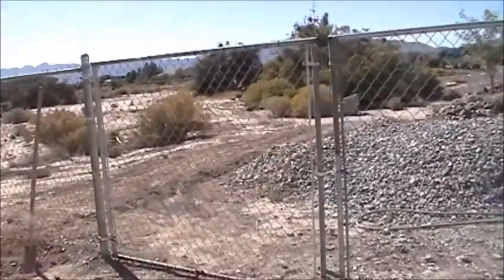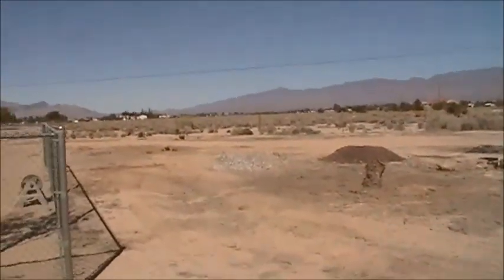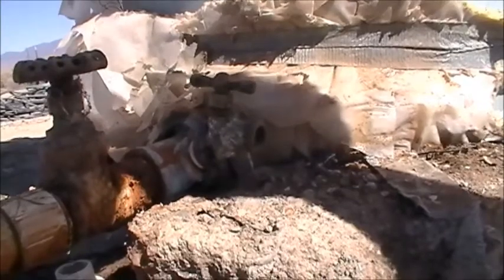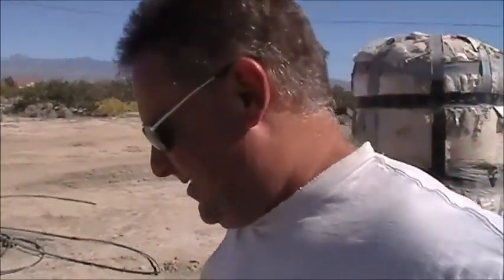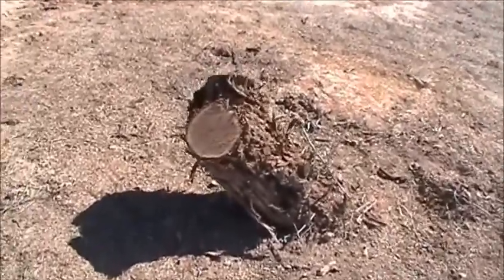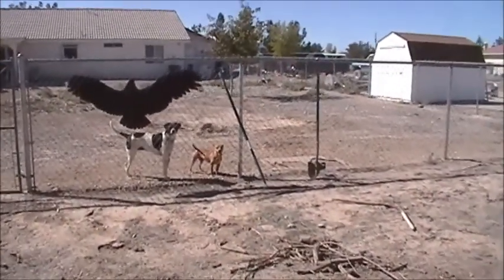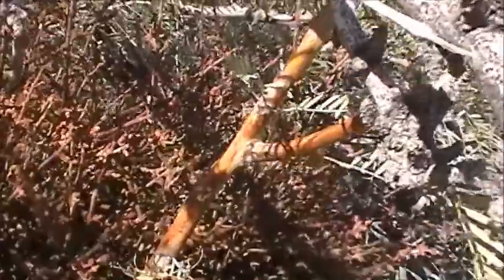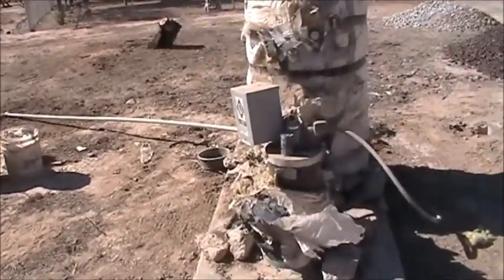wellhouse update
a week and a day after rippin out the well house, and lookee what I done did! mkdvojnqpfoivnoqerig-019834utpo134ngwrtin9248hg92